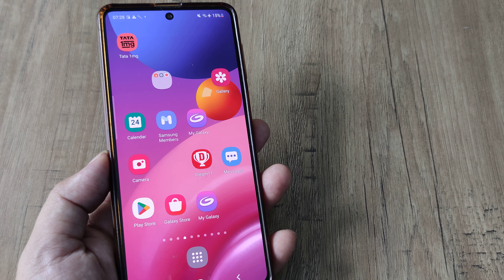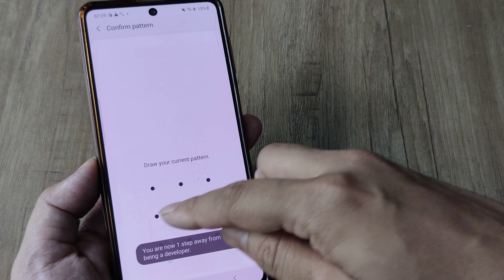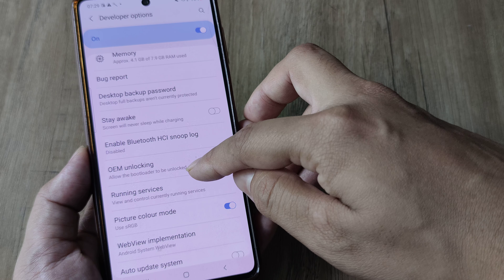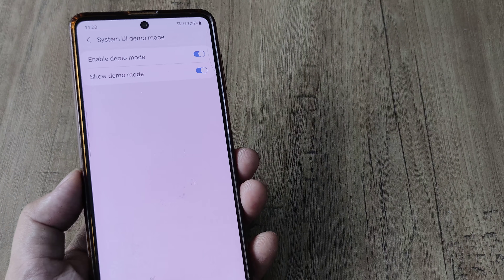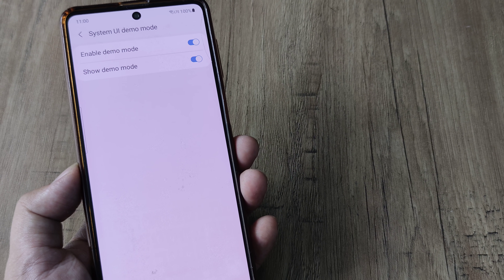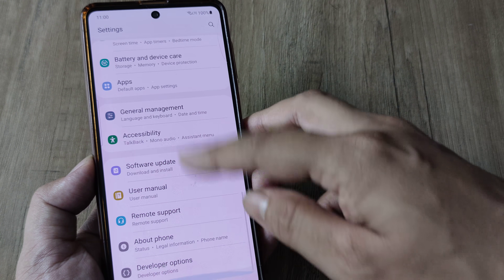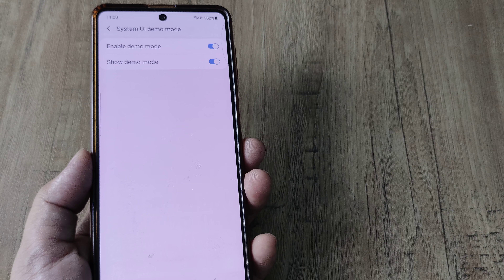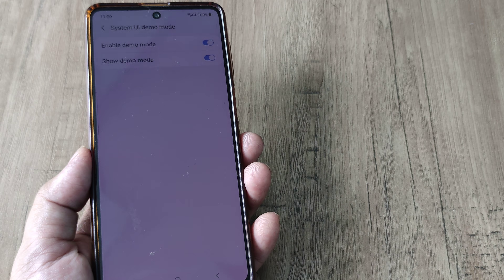how to turn on demo mode on samsung mobile | what is demo mode| demo mode features